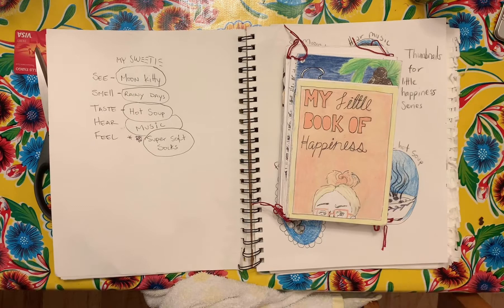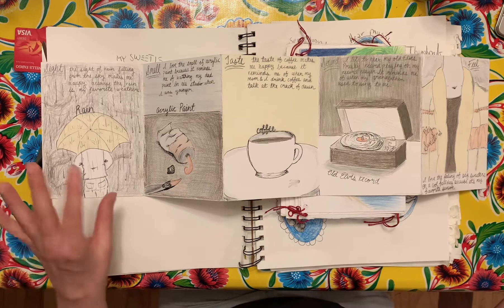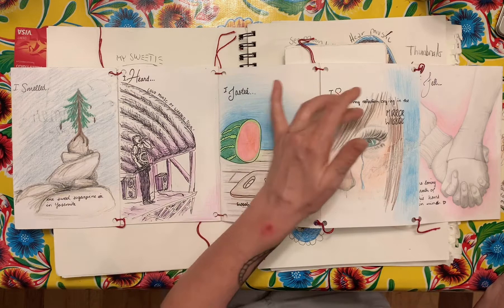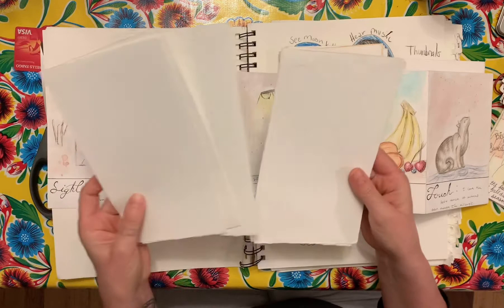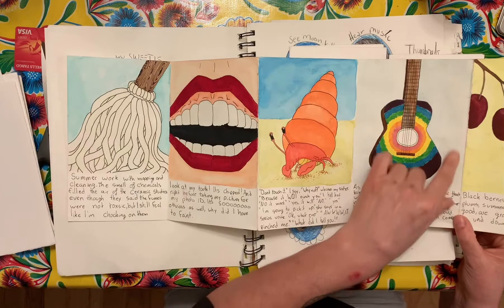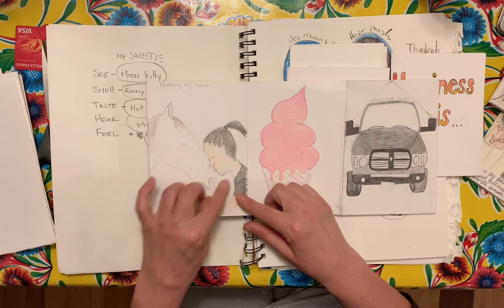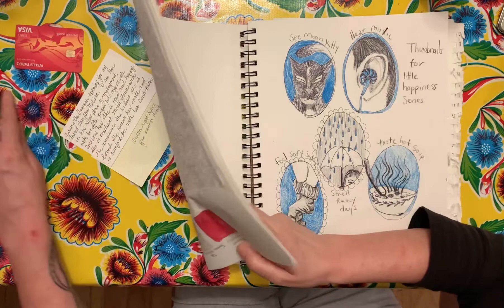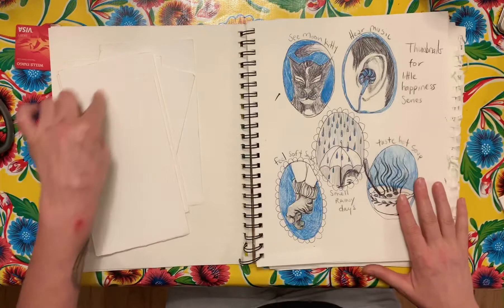2021 ART 2/3 opener project!!